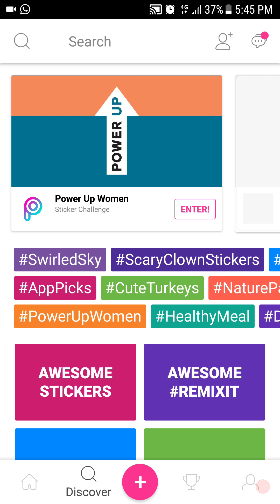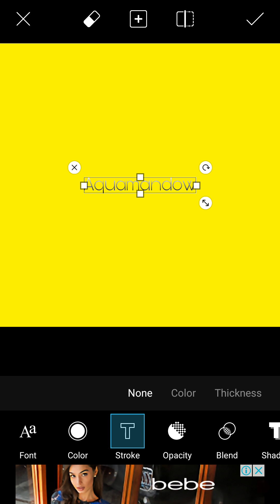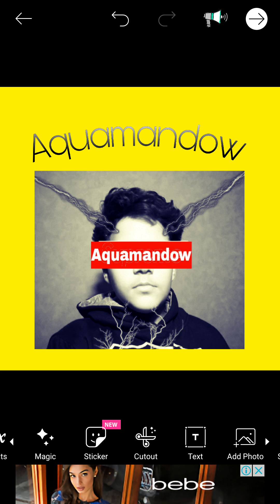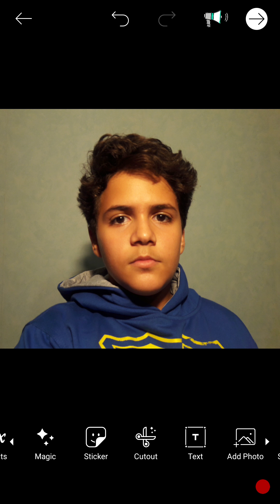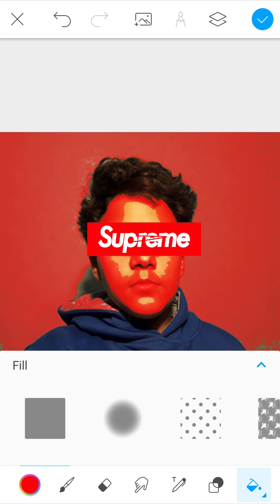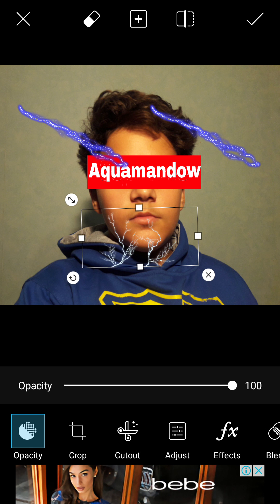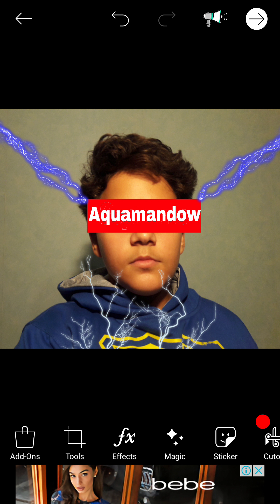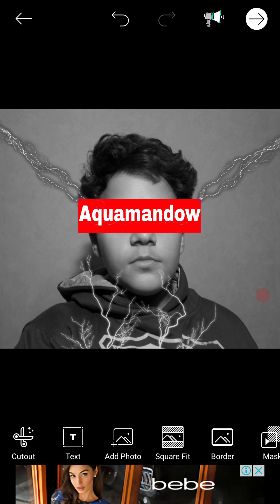How to do Thumbnails and Youtube profile pics.(Tutorial)